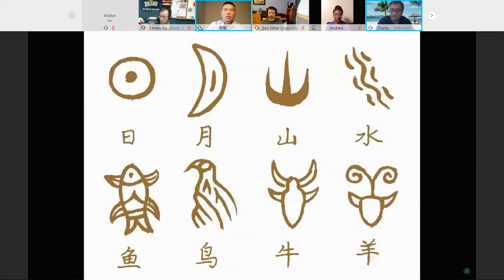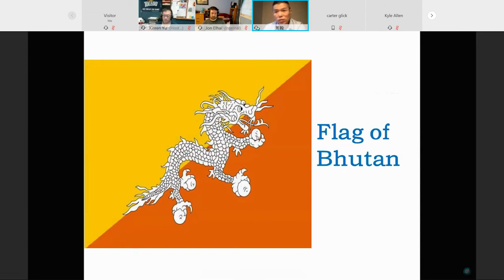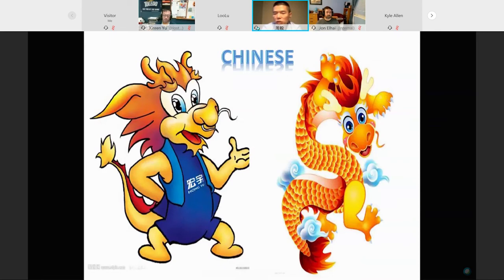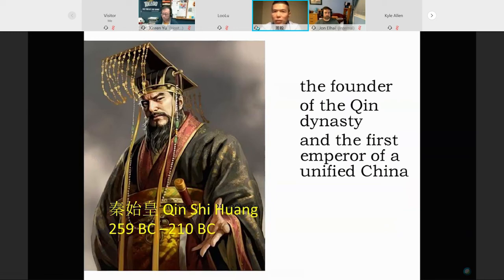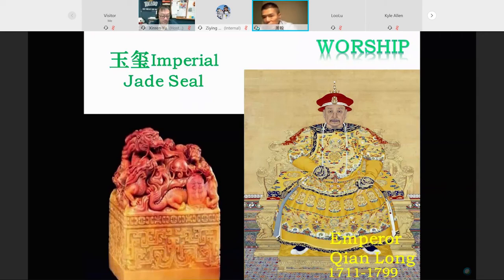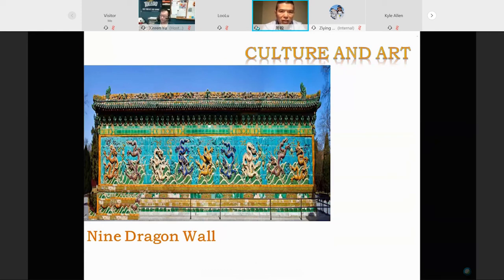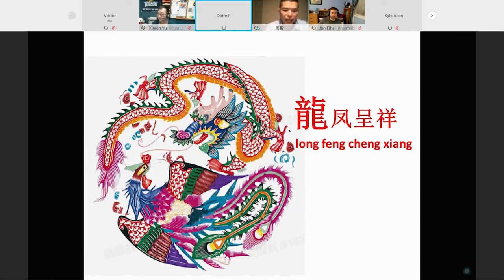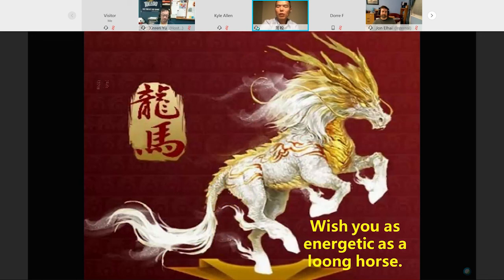Dragons in China - Brought to you by The Confucius Institute at The University of Toledo.